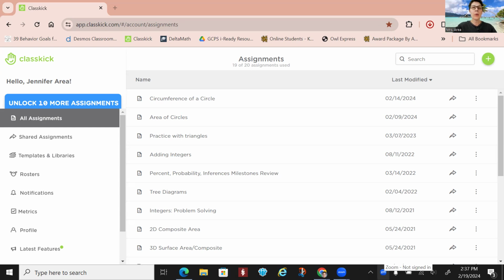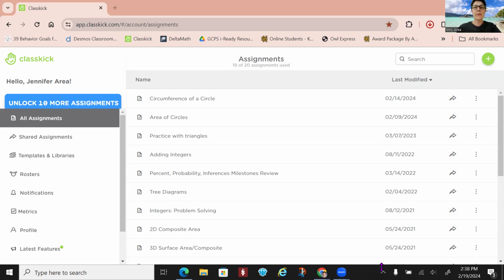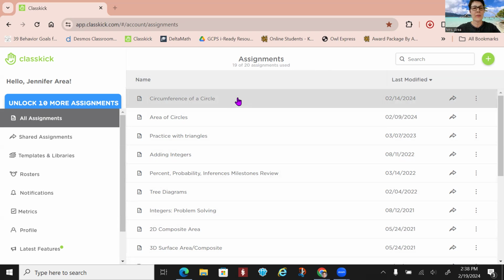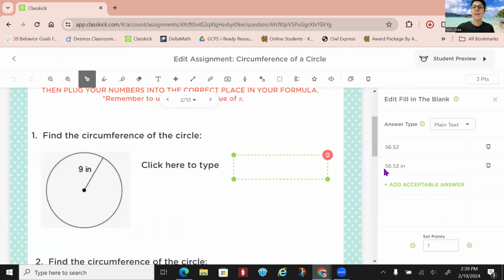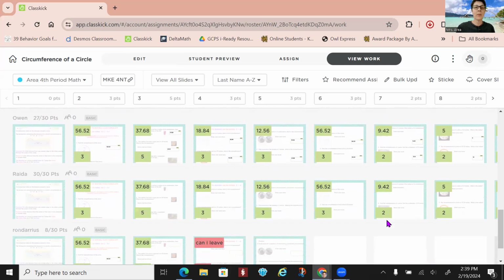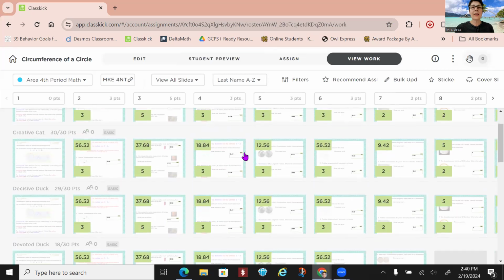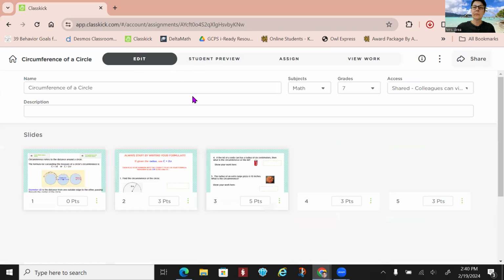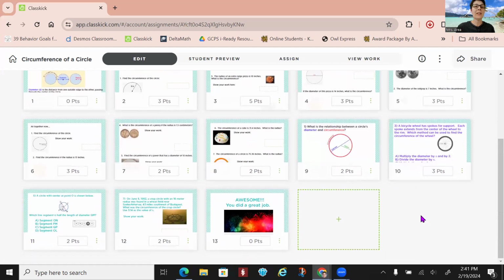Review of Classkick by Jennifer Area